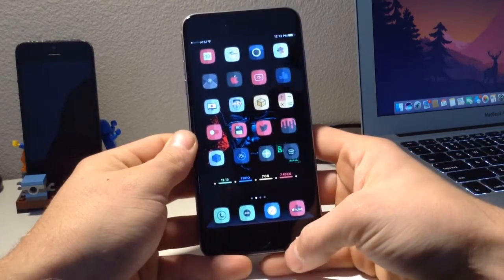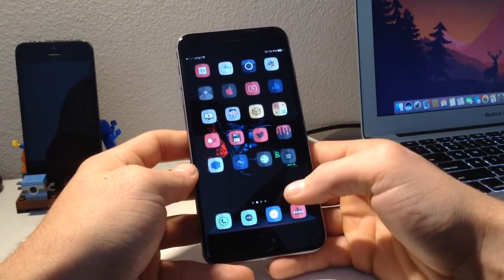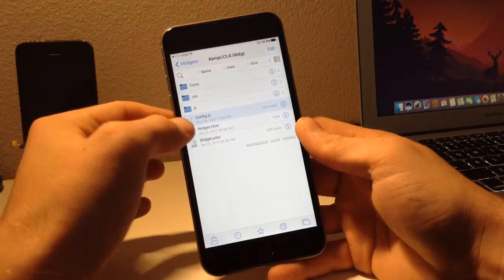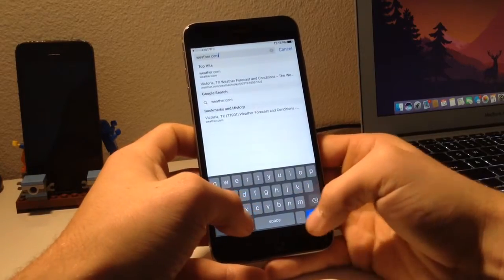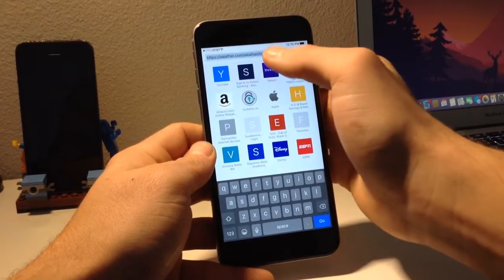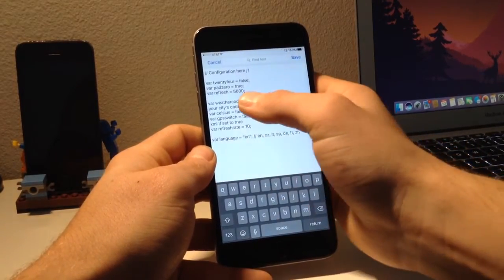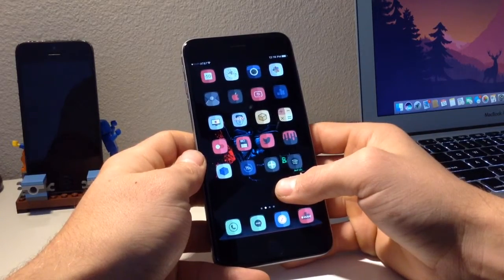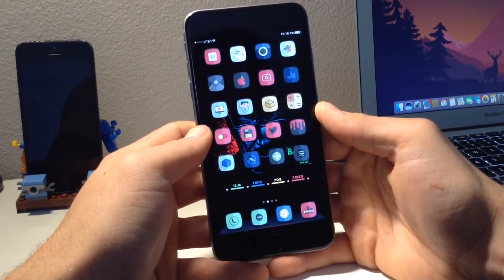How to manually set weather for widgets iOS 10.2 (Jailbreak)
In this video I am just going to show you how to manually set your weather without InfoStats2 (not compatible as of 2-10-17). This should give you step by step instructions on how to achieve it!